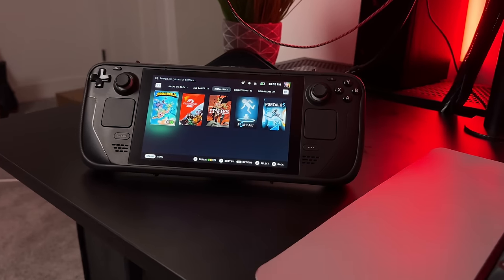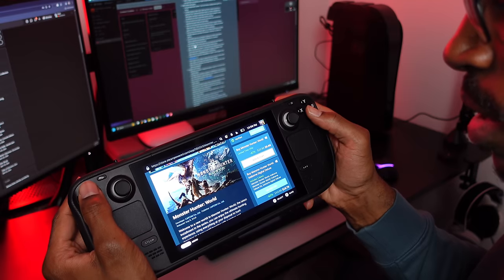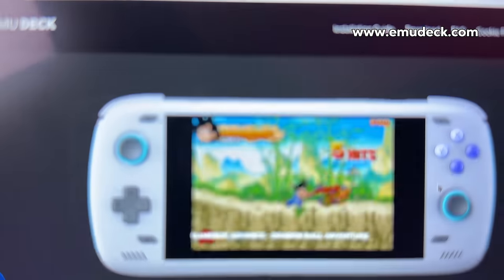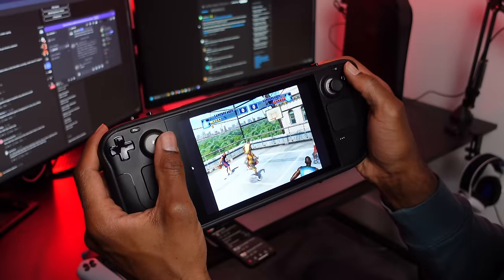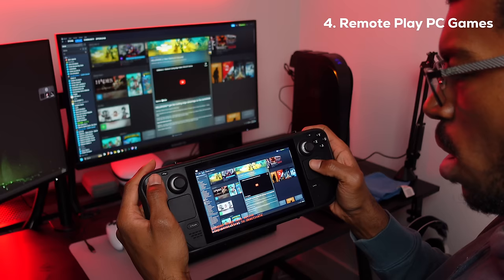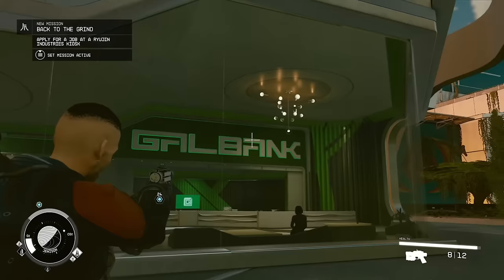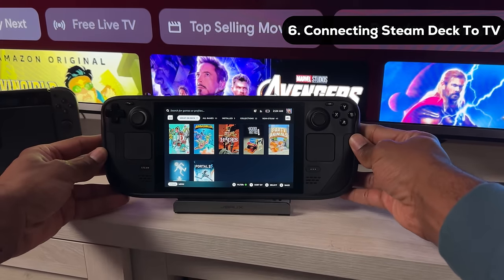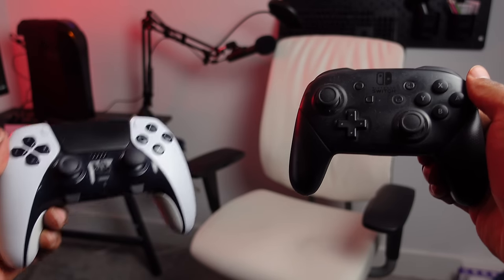Mastering The Steam Deck: Did You Know It Can Do This?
Here are the Top 6 Ways to get the Most out of your Steam Deck in 2024! The Steam deck is such a versatile gadget, a lot of people do not realize just how much it is capable of. So in this video my goal was to break down all of the ways that I love to play my Steam Deck. And if you don't have one maybe this video will show you why you should buy a steam deck!

Here are the links to all of the tools and guides discussed in this video:

Steam Deck Dock (Amazon)

0:00 | Intro
0:45 | Playing Steam Games on the Go
2:00 | Playing Retro Games with Emulators
2:56 | Remote Playing PS5 Games
4:15 | Remote Playing PC Games
5:21 | Playing Non Steam Games
6:45 | Connecting Steam Deck to Monitor/TV
7:30 | Outro